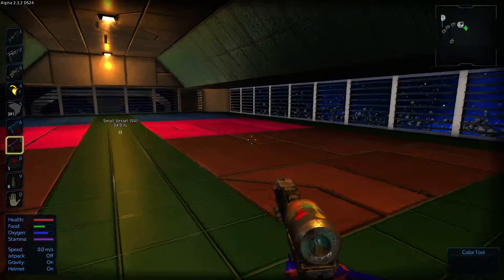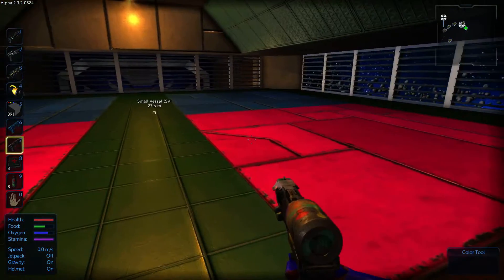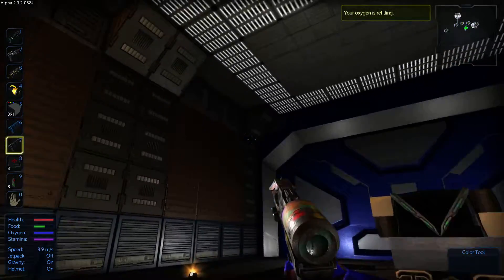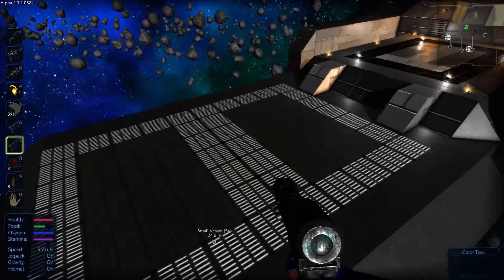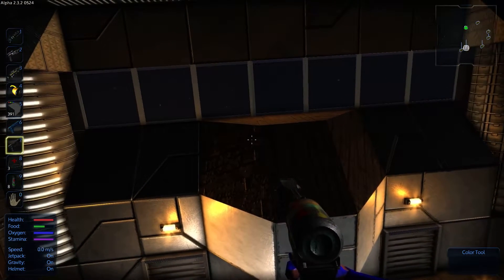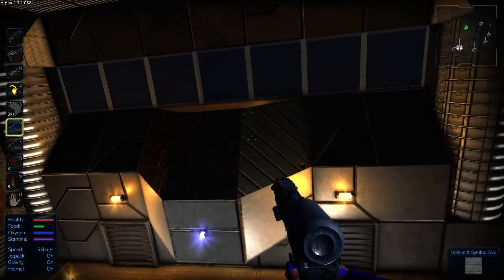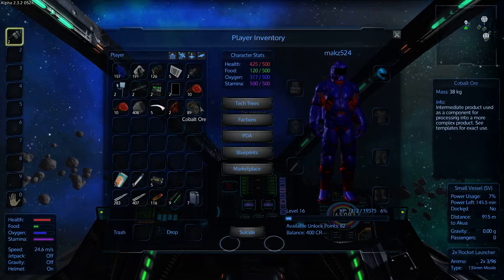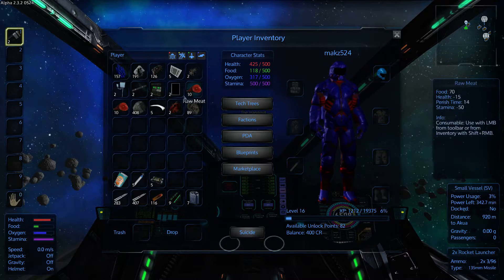Empyrion Galactic Survival A232 custom hard ep9 gathering